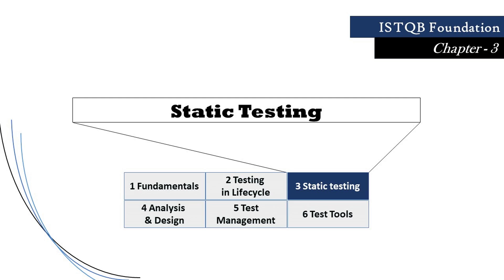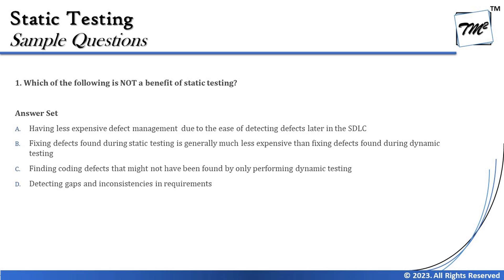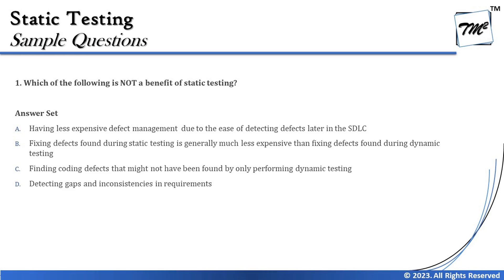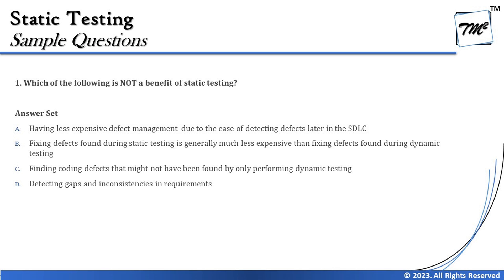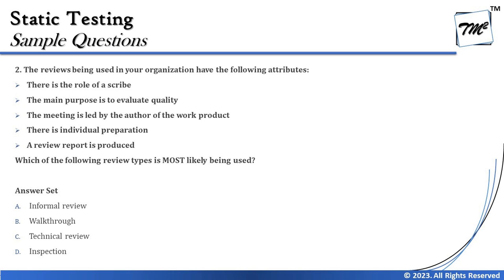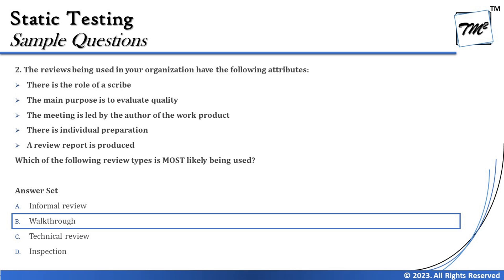ISTQB FOUNDATION 4.0 | Tutorial 28 | Sample Question on Chapter 3 | ISTQB Foundation Mock Questions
This tutorial will drive individuals about the Sample Questions of Chapter 3 - Static Testing of ISTQB Foundation Level Certification 4.0 include the syllabus, exam structure, approach, etc.

ISTQB Foundation Dumps,
ISTQB Foundation Questions,